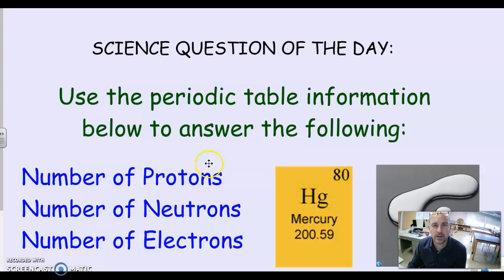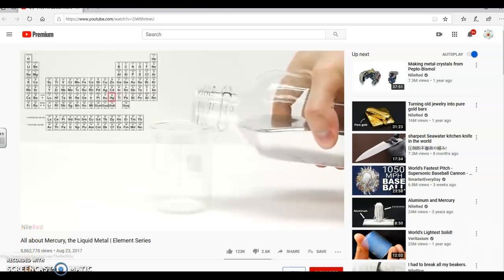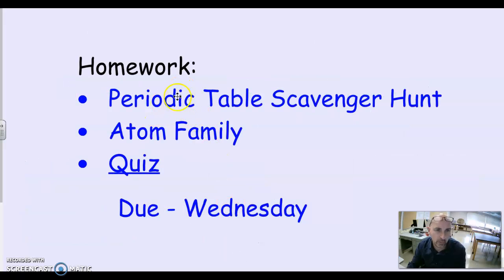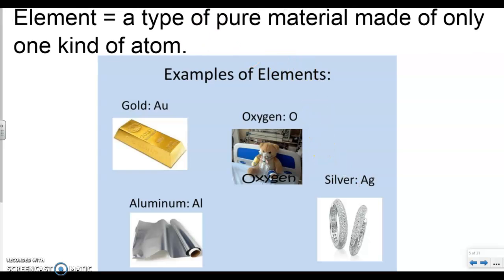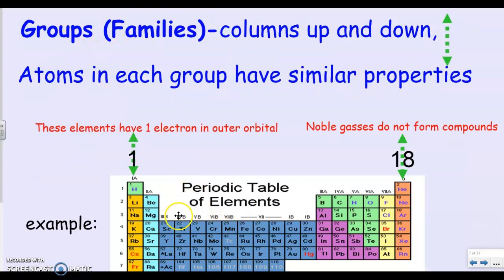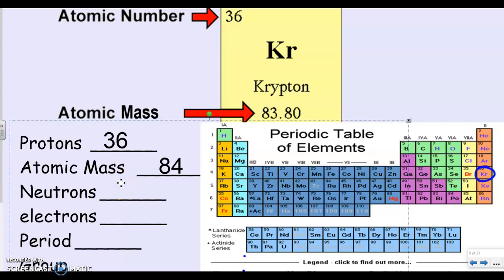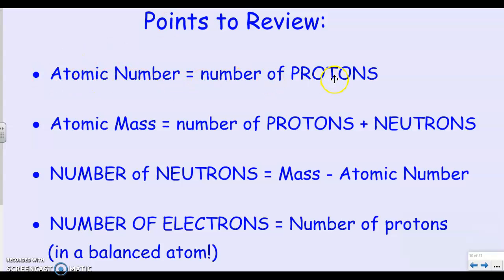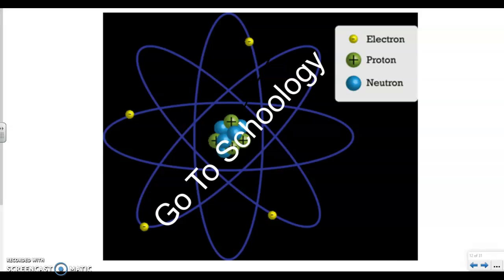Recording #21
Follow along to complete your notes about the periodic table